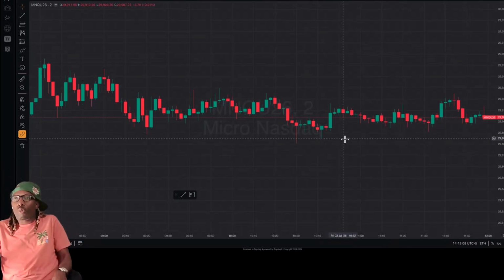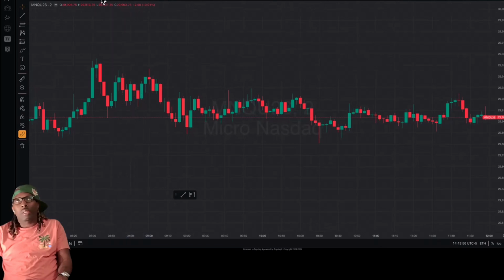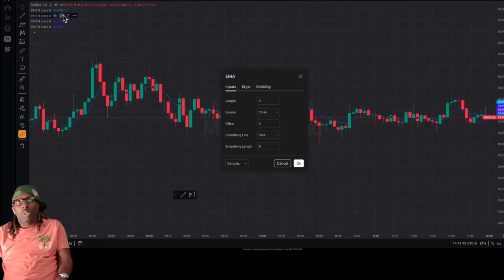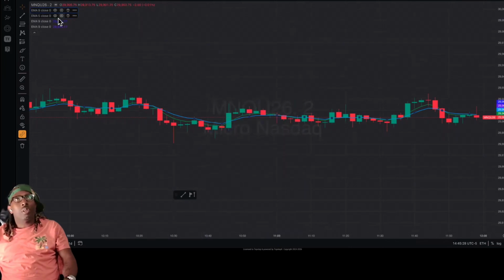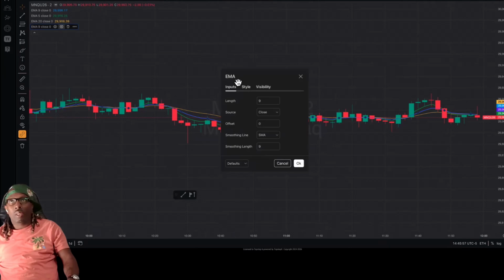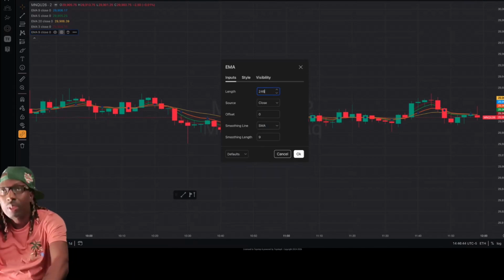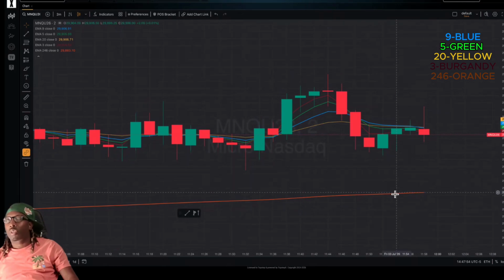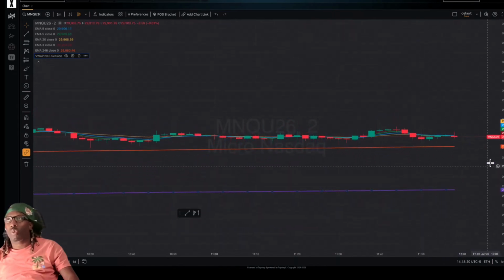BEST EMA and VWAP Indicator Setup for Beginners (3, 5, 9, 20, 246 EMA and VWAP) 📈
📈 Want to learn how to set up EMA (Exponential Moving Average) indicators the right way? In this video, I’ll show you my complete EMA setup for Topstep. 3, 5, 9, 20, 246 EMA  and VWAP to identify trends, entries, exits, and potential reversals.

🔥 In this video you’ll learn:
✅ How to add EMA indicators on your chart
✅ The best EMA settings for beginners

Whether you’re trading stocks, options, futures, forex, or crypto, these EMA settings can help you improve your chart analysis and build confidence in your trading strategy.